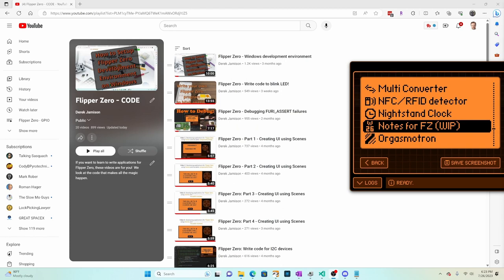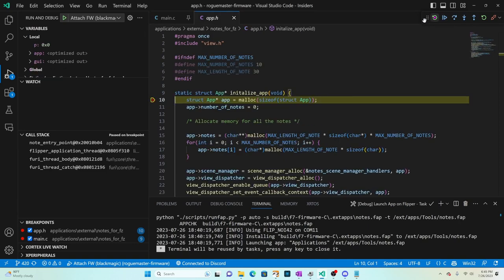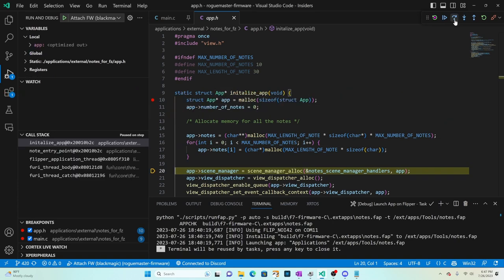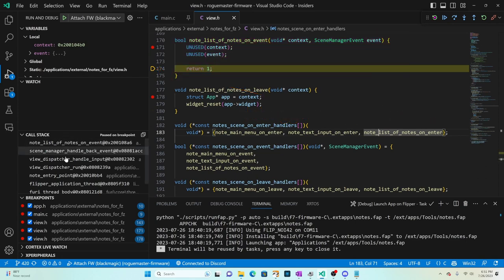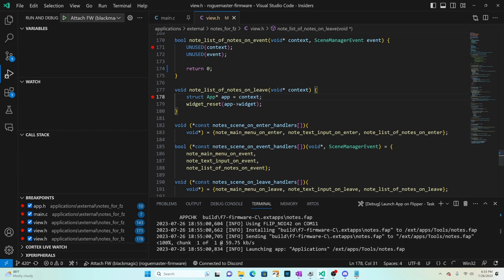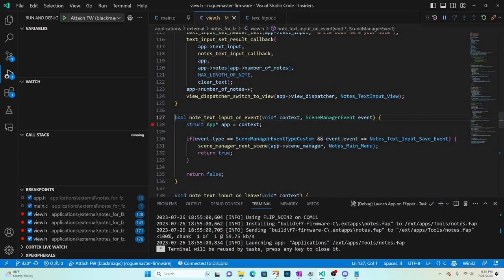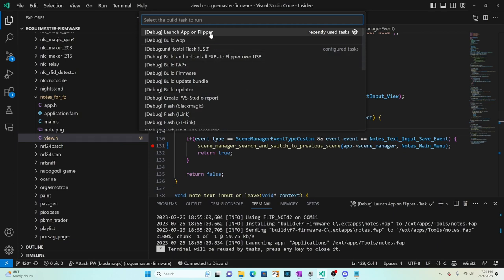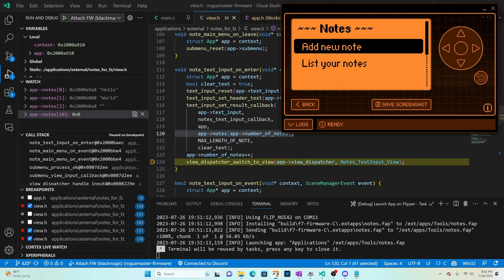Flipper Zero - Tips on Debugging apps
In this video we look at how to debug three kinds of bugs.  First bug is where we pass the wrong value into a function.  The second bug is where we return the wrong value to a function.  The third bug is where we call the wrong function.  (We also find other bugs along the way, like usability/design bugs.)

The general channel in Discord is a great place to ask questions. If you need help debugging your application, need help figuring out which APIs to call, or even if you just want to say hi to everyone.

The conferences channel in Discord is where we can share security related conferences. I'm excited to attend DC31 this year (Aug 9-12, 2023) in Las Vegas! I hope to meet some of you in person & learn lots of new stuff! Please let us know what conferences are near you that might be of interest to my viewers.

The giveaways channel is where I'll be trying to do some giveaways. I really appreciate all of the support from the community.

Timeline
0:00 - Introduction
0:30 - Hardware debugger
0:47 - Giveaways on Discord!
1:00 - RM:"Notes for FZ (WIP)"
1:50 - Attach FW (blackmagic)
2:30 - Set first breakpoint
3:54 - Bug #1 (pass wrong size)
5:43 - Start using app
6:39 - Bug #2 (back button in list broken)
11:28 - Bug #3 (back button doesn't exit app)
16:48 - Summary
17:25 - Future debugging video???
17:50 - Discord giveaway